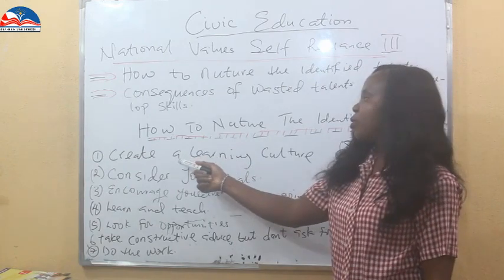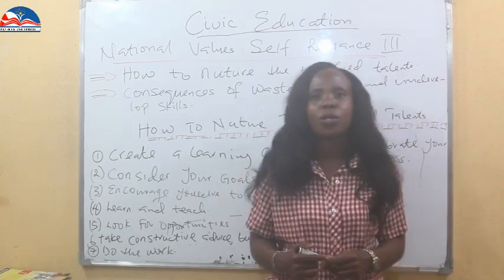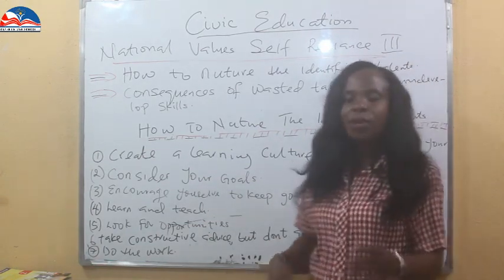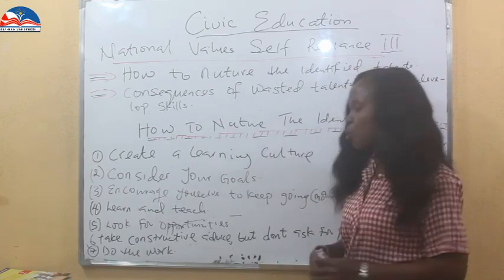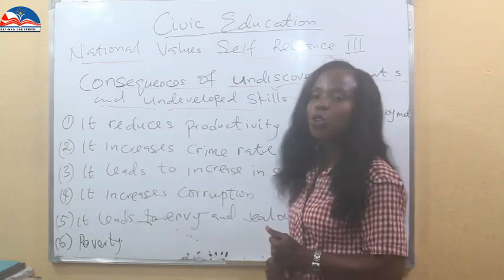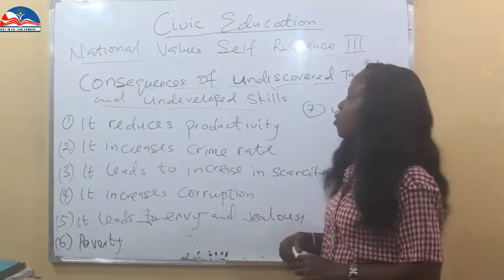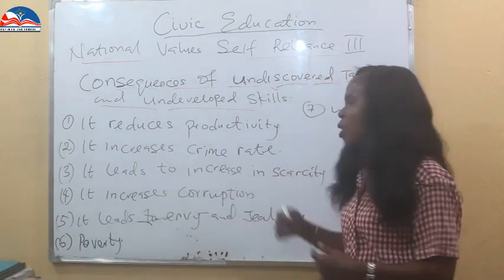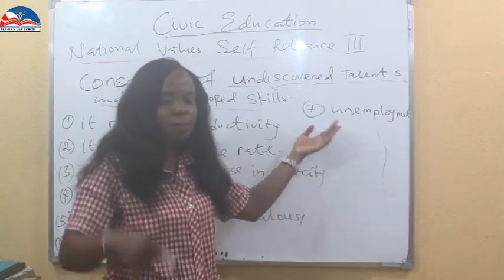Civic Education. National Values, How To Nature Your Develop Talent.